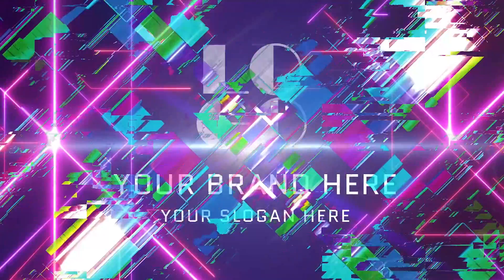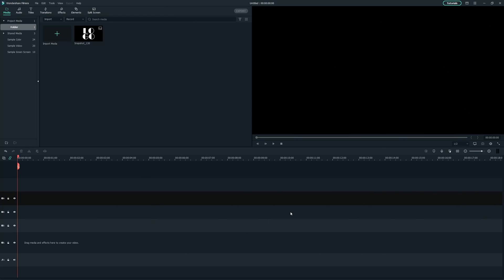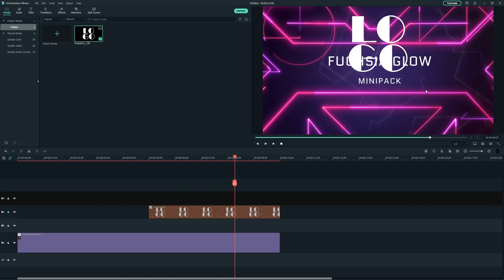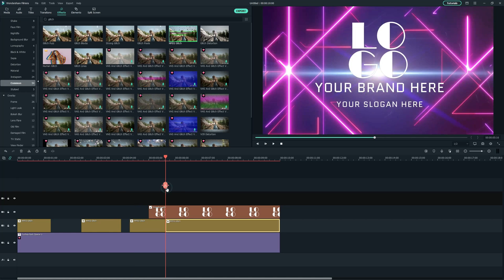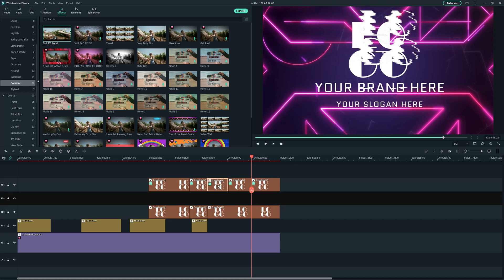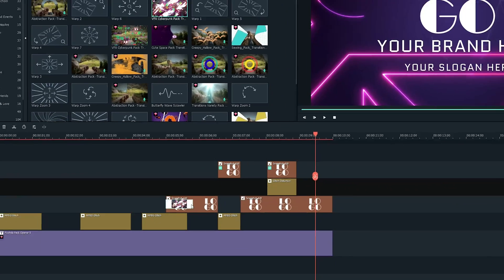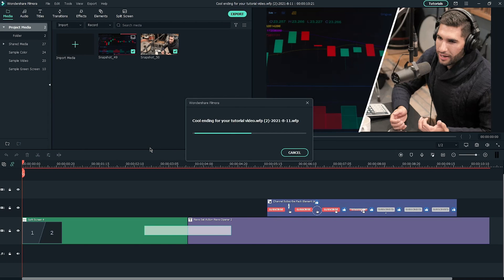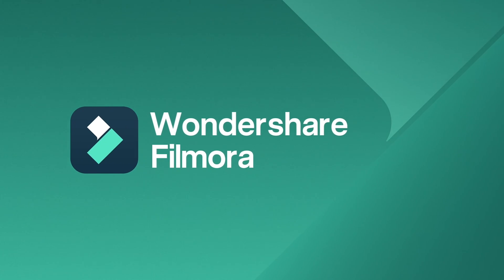Create Glitchy Logo Reveal in Filmora | Filmora Creator Academy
Create a glitchy style logo for your brand using Filmora assets in Filmora.